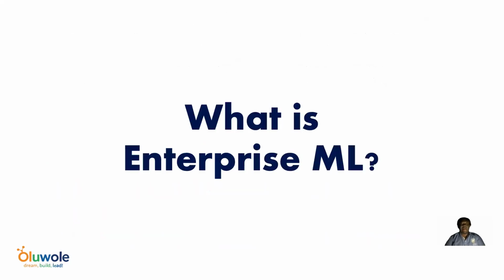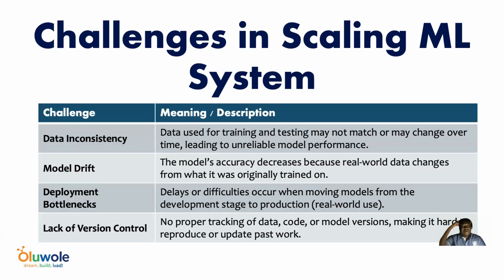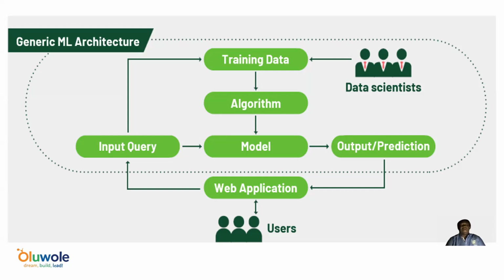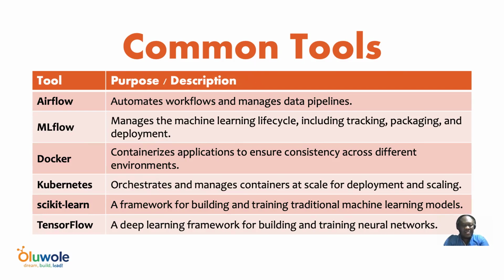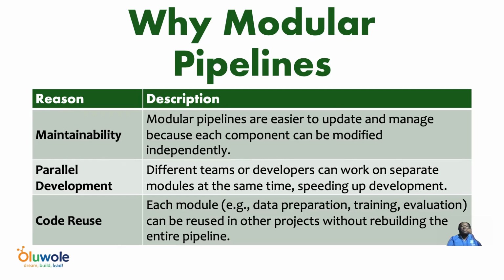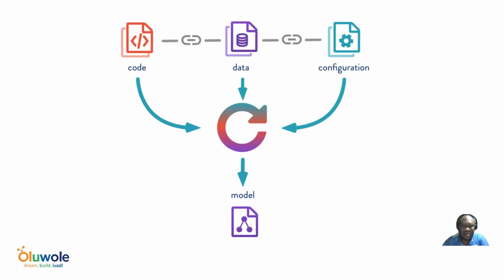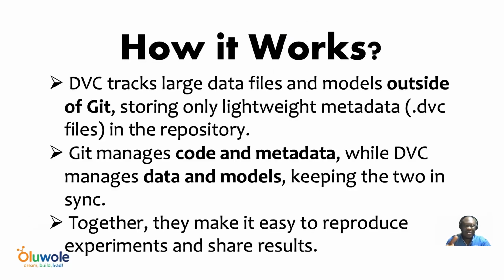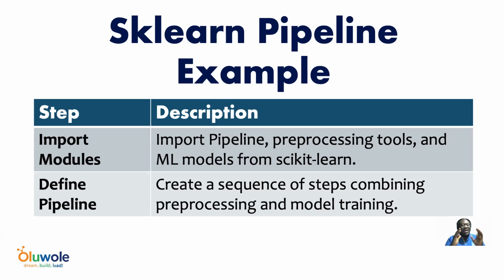Advanced Lecture One: Enterprise ML Architecture & Modular Pipelines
Learn how to design and implement robust machine learning architectures using modular pipelines. This course focuses on scalability, reusability, and automation to streamline enterprise-level ML development and deployment.